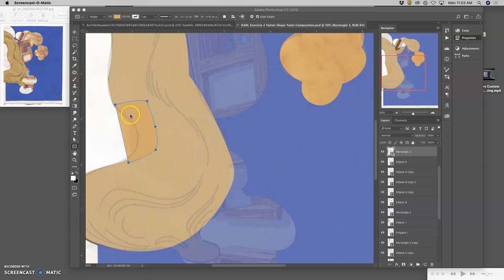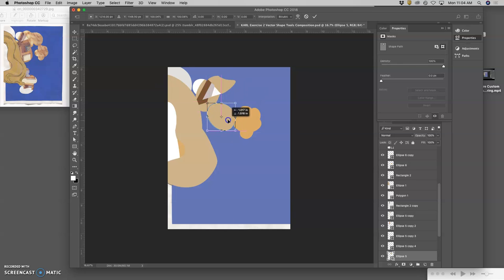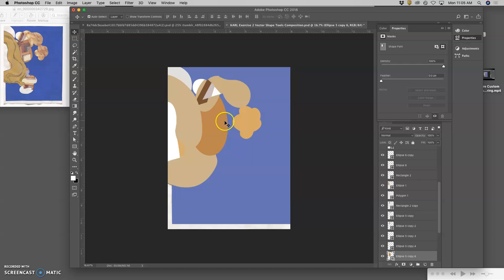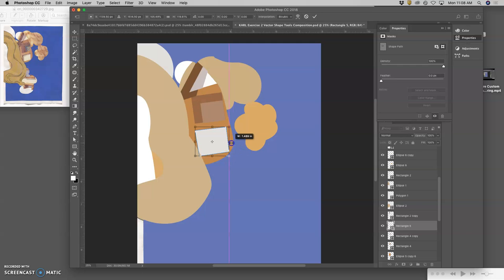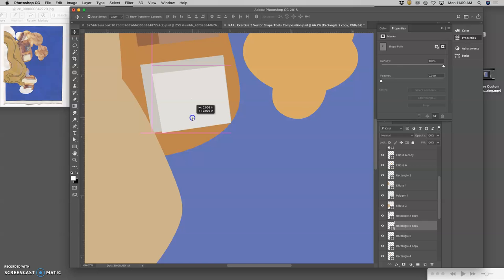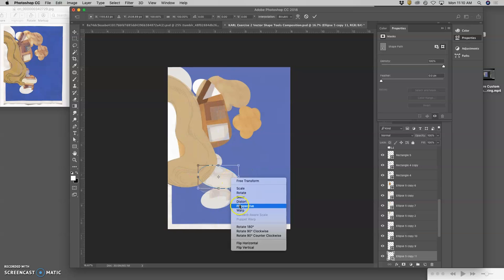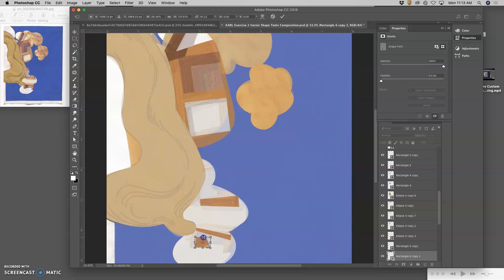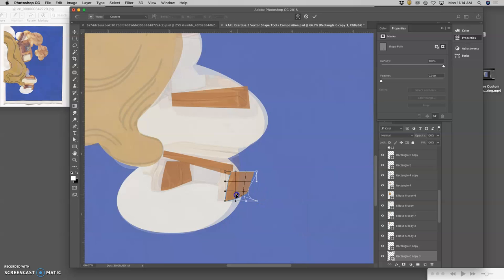4 Finishing Off the Main Flat Colored Vector Shapes